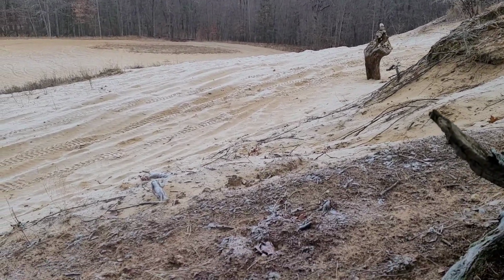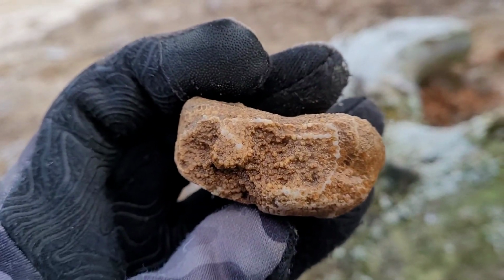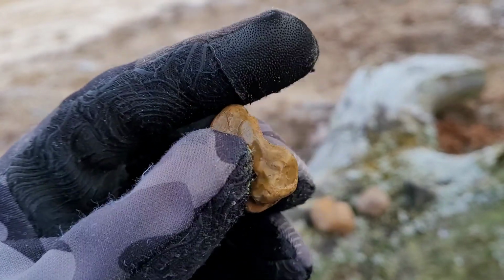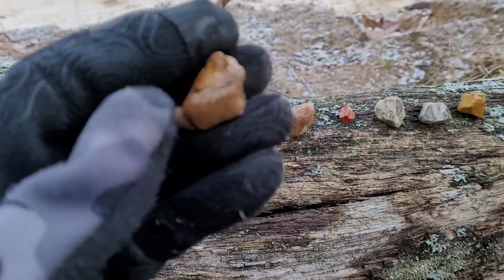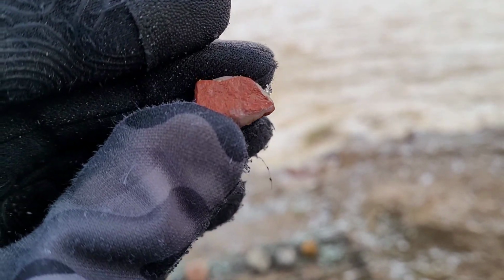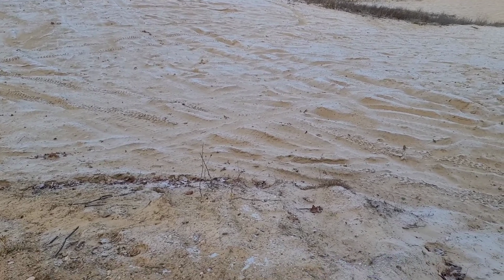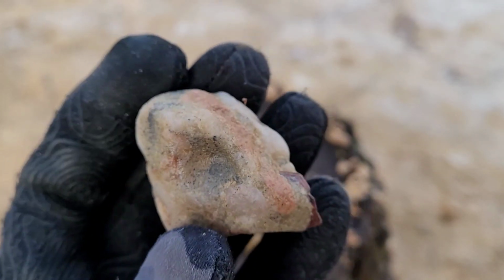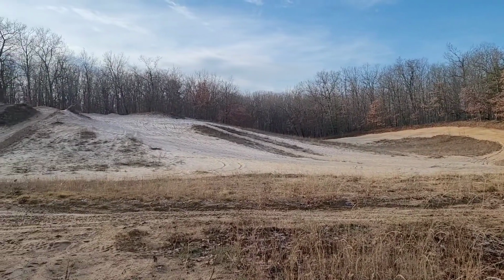Connecting With Nature, Grounding and Energizing! Rockhounding At The Sandbox!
Join me today as I go rockhounding at The Sandbox where I find really nice rocks including unakite, puddingstones and chert along with fossils like horn coral, death plates with brachiopods and crinoid stems, syringopora, cladopora, petoskey stone and a gastropod!